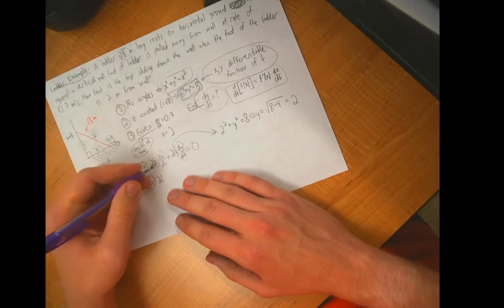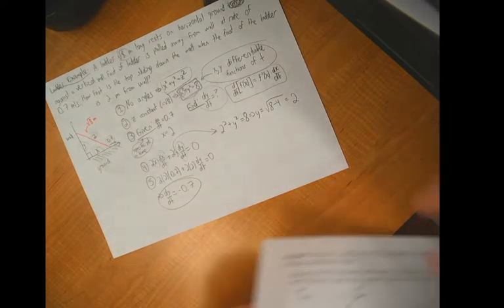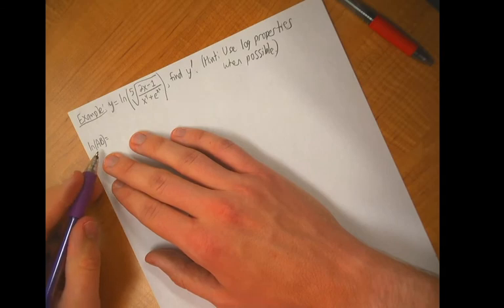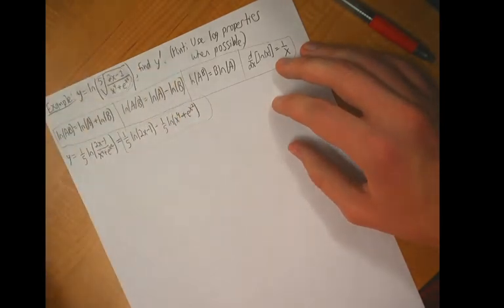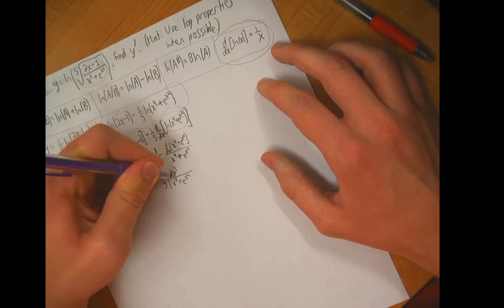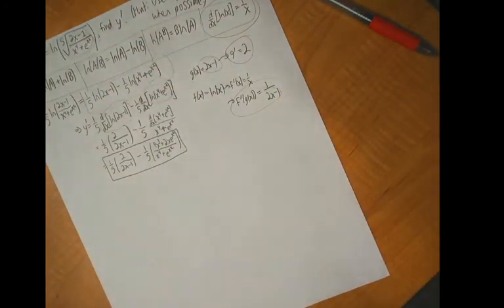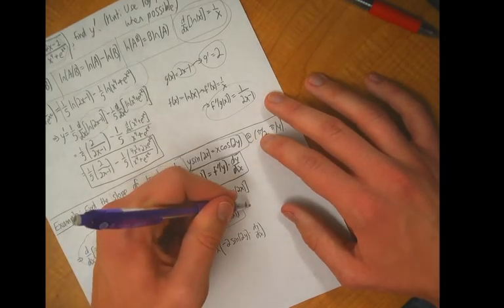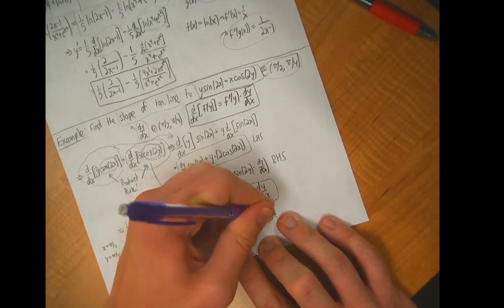Purdue MATH 16010 Exam 2 Review (Sec. 456, 8:30)